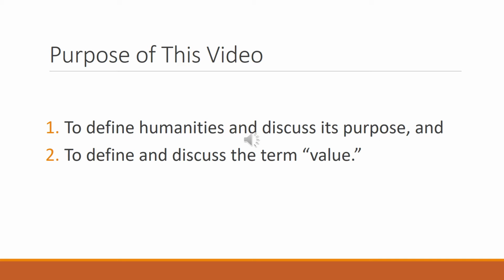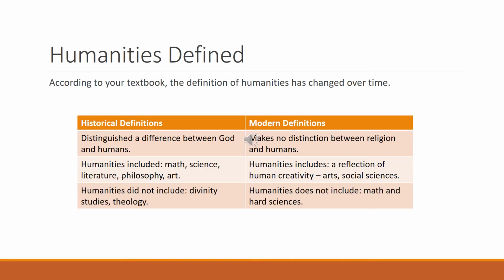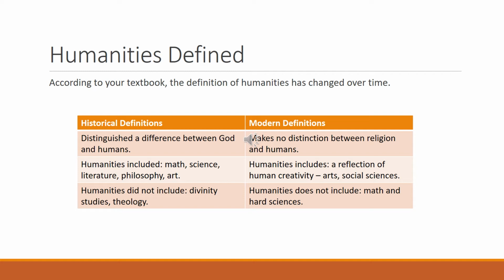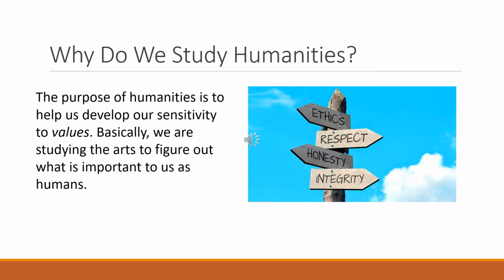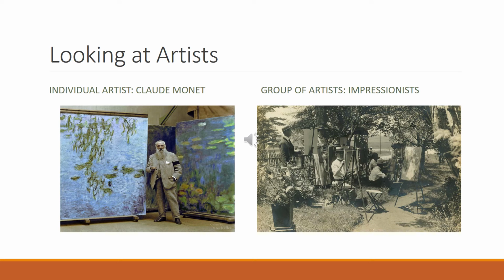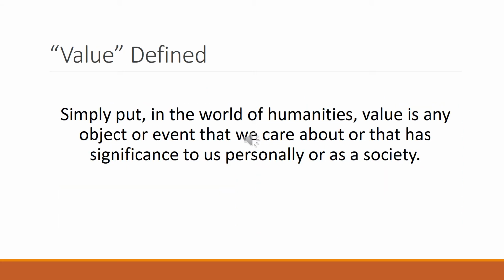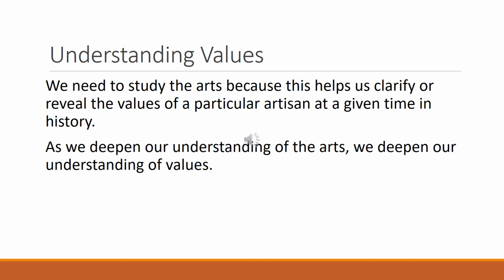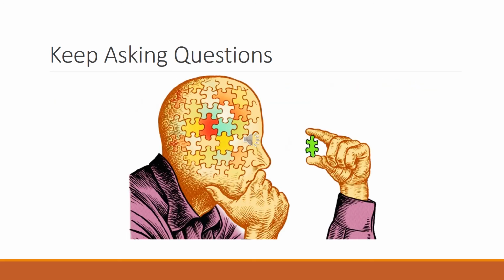What is Humanities Definition Values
This video is the first in a series of core elements studied in Humanities 101 at Compton College. Specifically, this video discusses the definitions of "humanities" and "value," and also provides a discussion of the purpose of each of these.